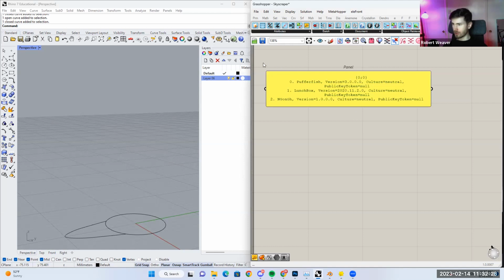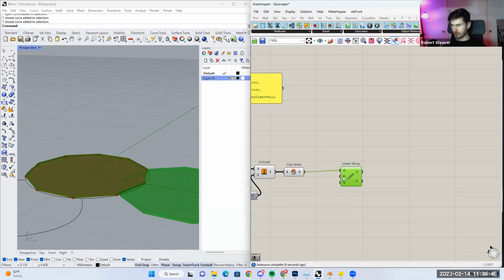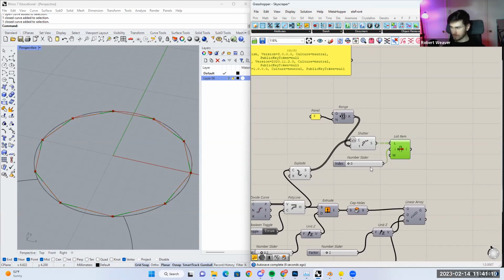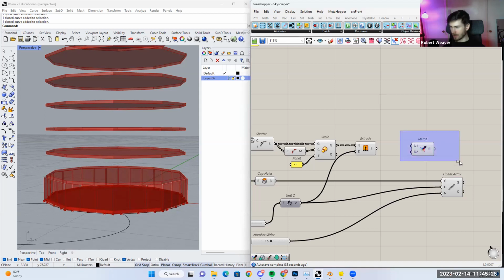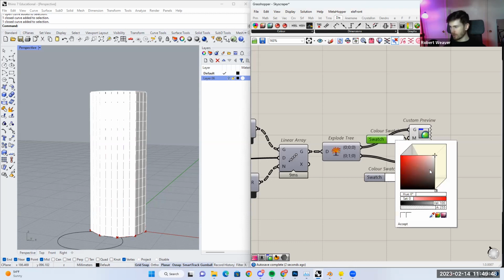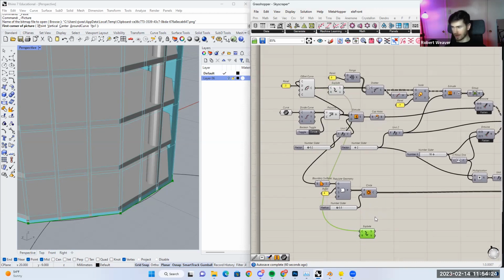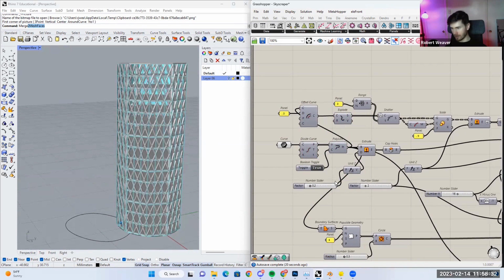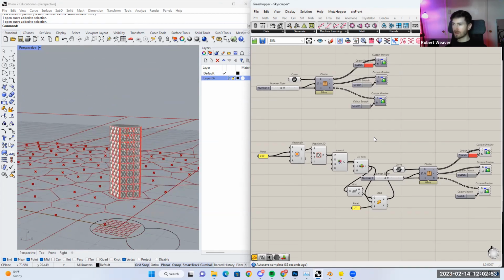D/DW Shorts - Parametric Skyscrapers in Grasshopper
We quickly build a script to automatically build skyscrapers with variable shape, height, slab thickness, glass count, internal columns, & steel superstructure